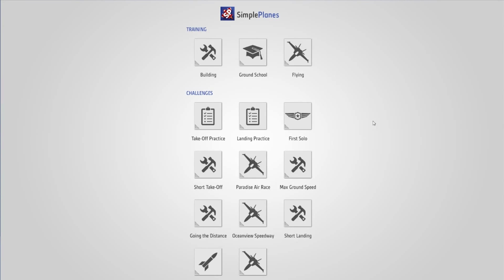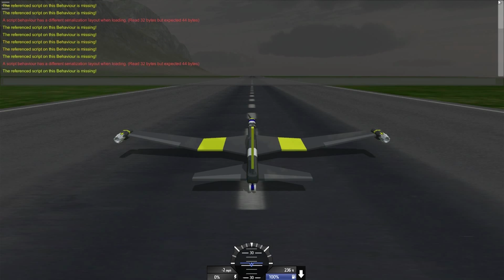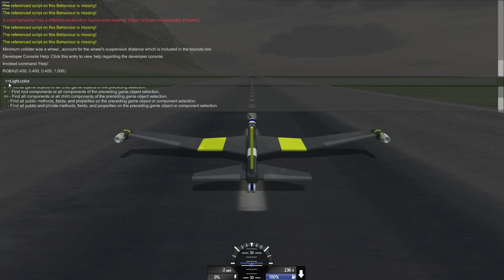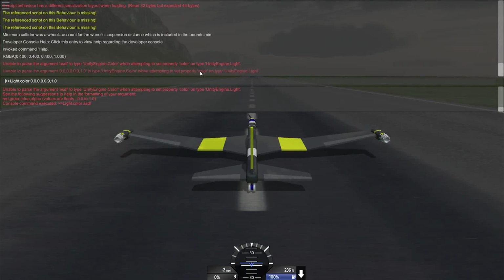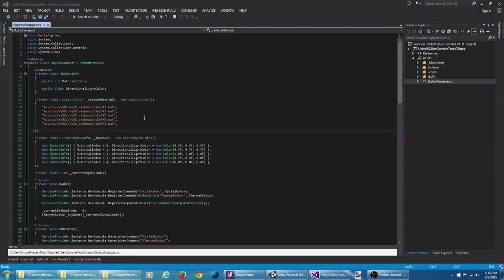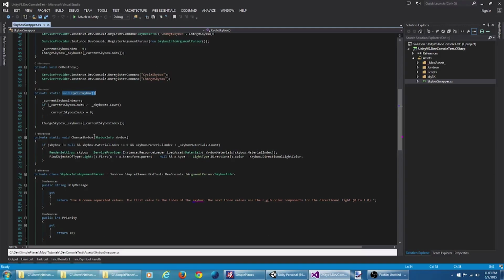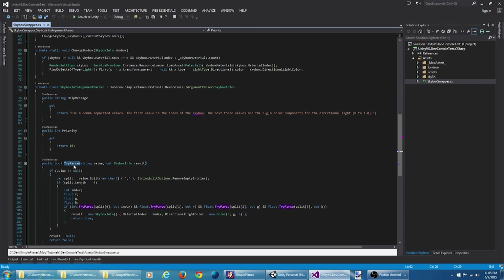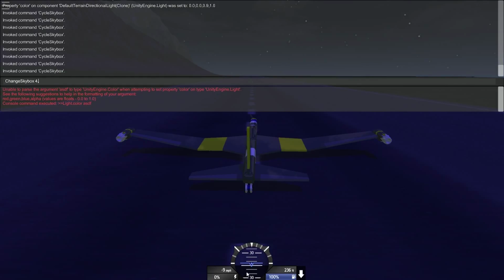SimplePlanes Modding - Dev Console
A SimplePlanes modding tutorial that covers the basics of the developer's console.